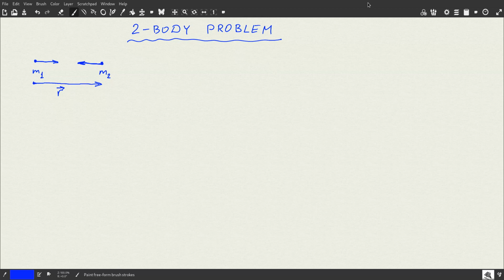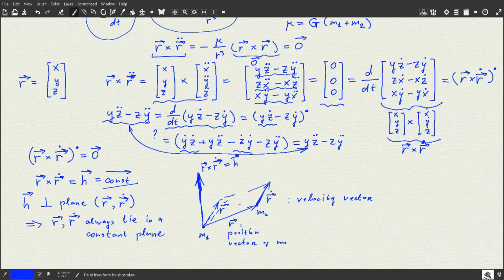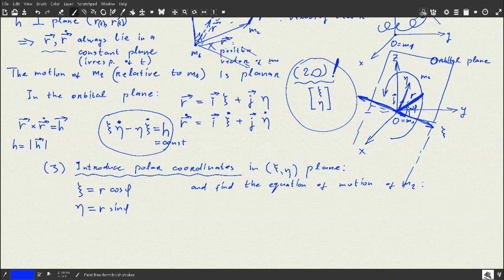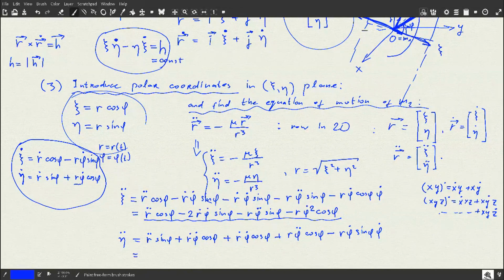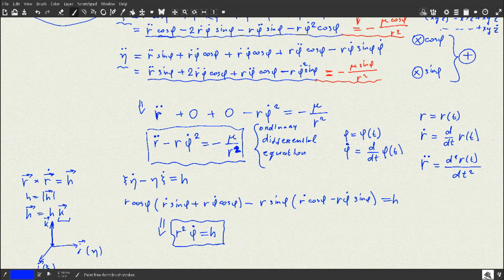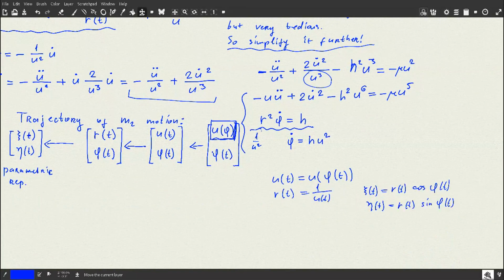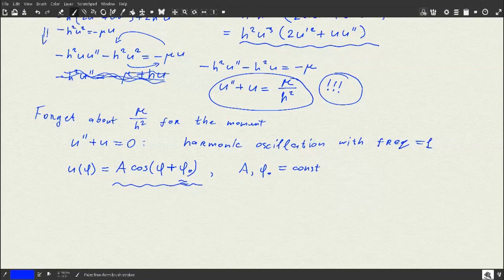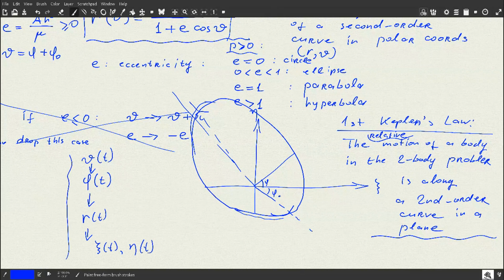Analytical Geometry and Linear Algebra (CS), Lecture, 27 Nov 2020